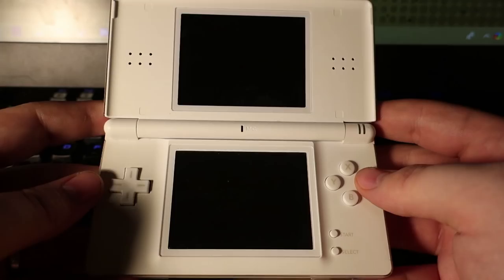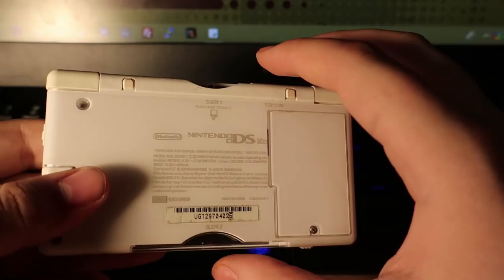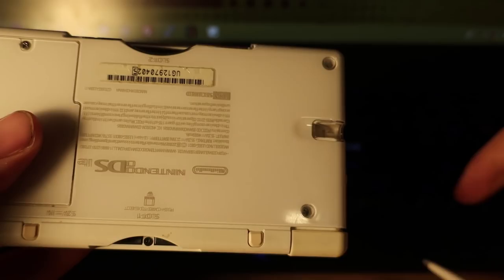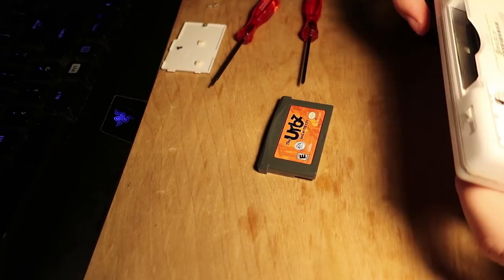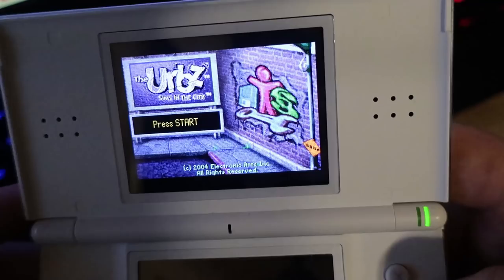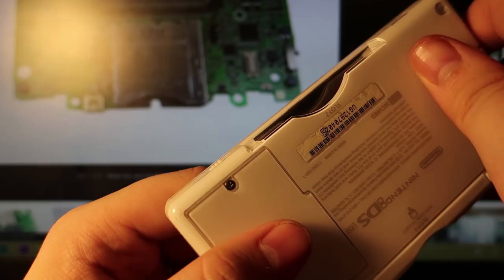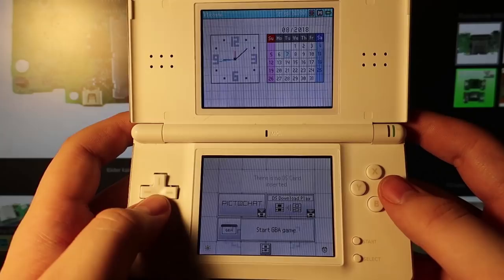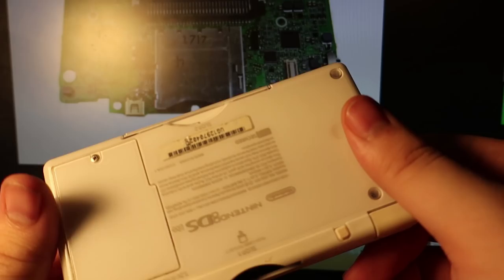$10 DS Lite won't play games. Let's see what we can do...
Snapchat ➧ Plexiate

My Servers:
Garry's Mod MallRP ➧ Plexiate.com
Minecraft Survival ➧ Plexiate.com